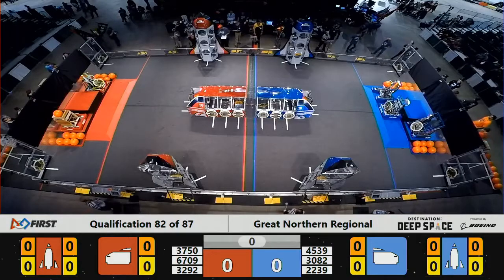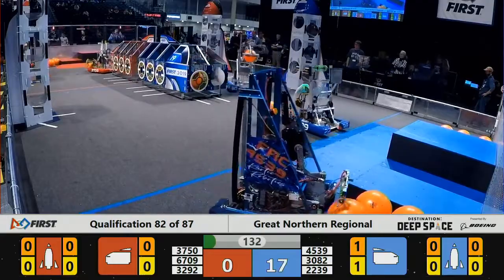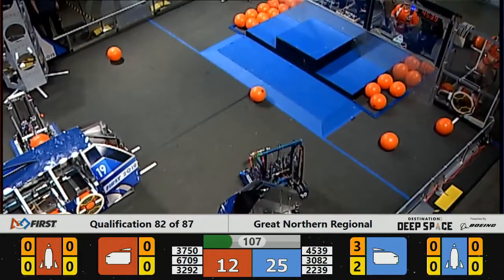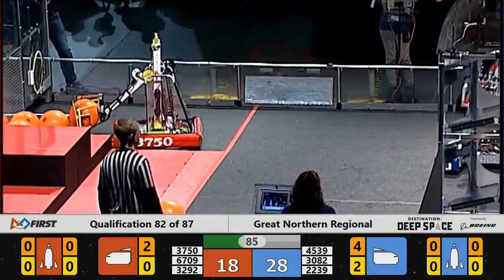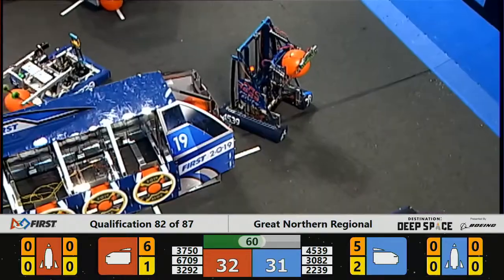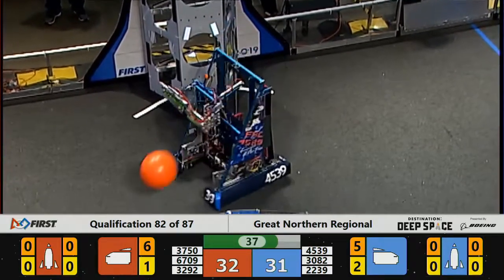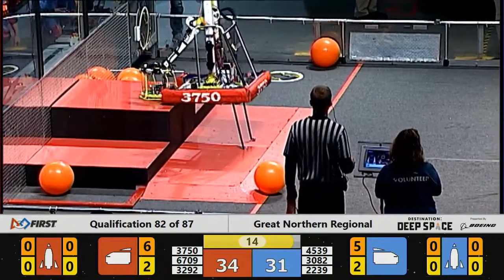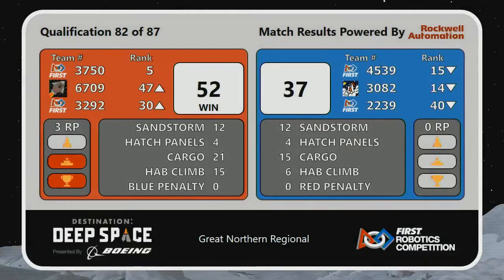Qualification 82 - 2019 Great Northern Regional